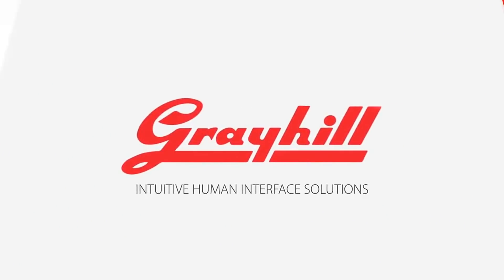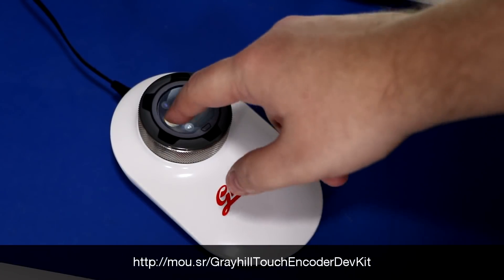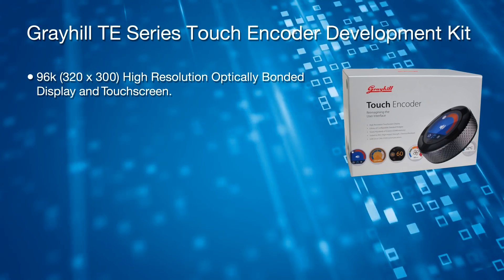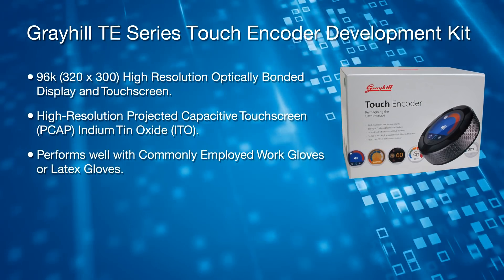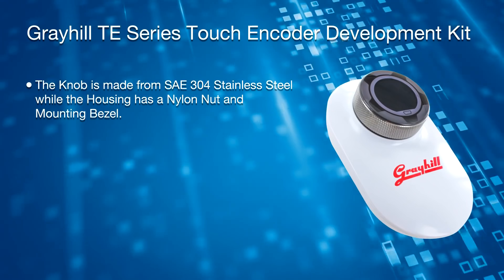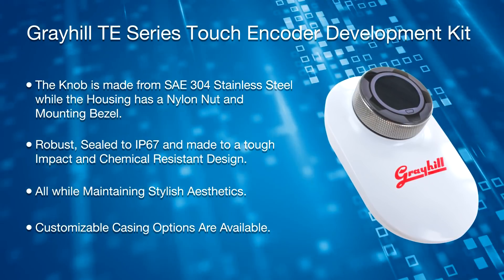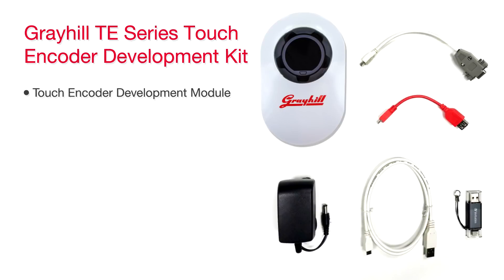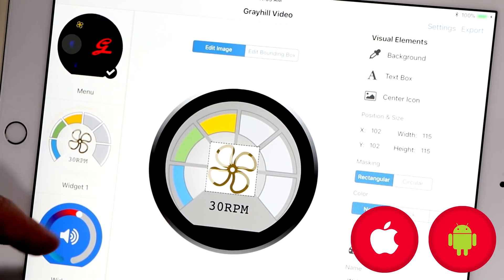Grayhill Touch Encoder Development Kit – Engineering Bench Talk | Mouser Electronics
Grayhill TE Series Touch Encoder Development Kit provides tap, swipe, and turn functionality and customizable standard widgets to support limitless functions.